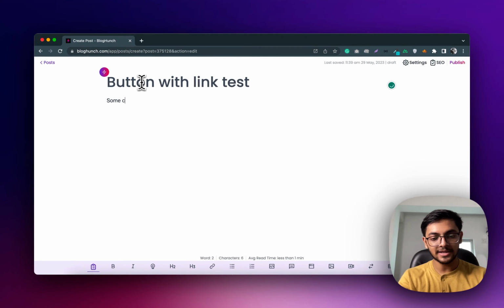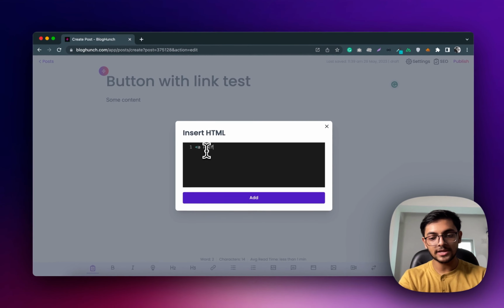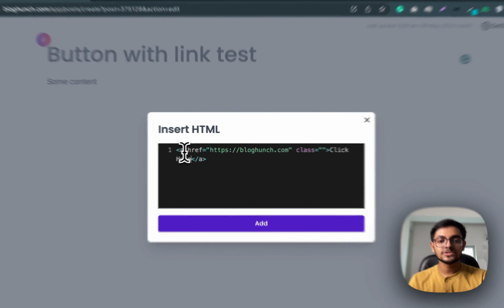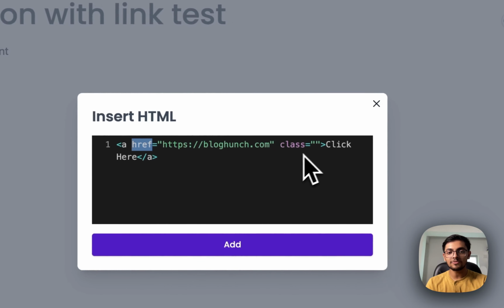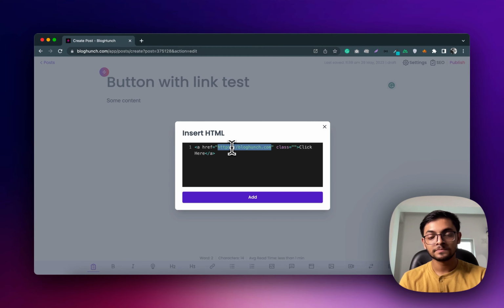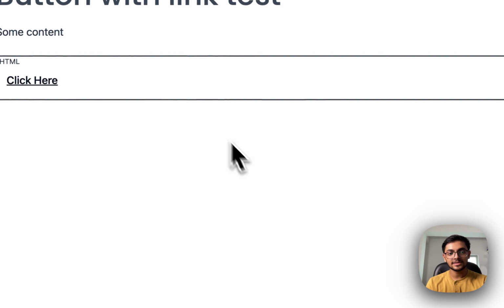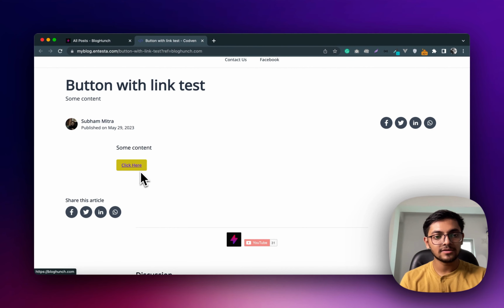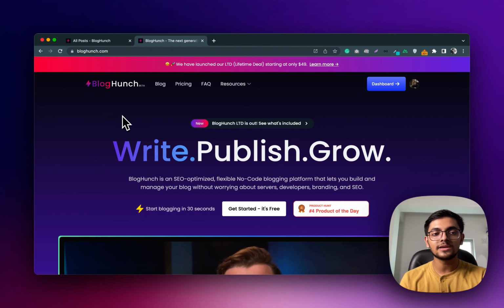Insert button with link in your post - BlogHunch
In this video, you will learn. how you can insert button with link in your blog post using BlogHunch.